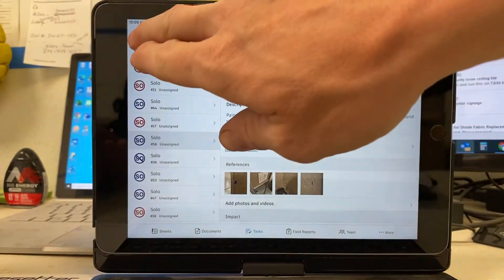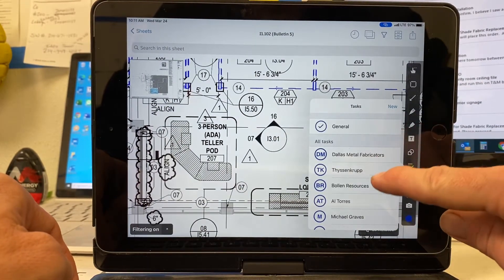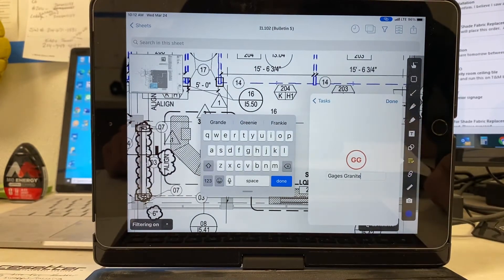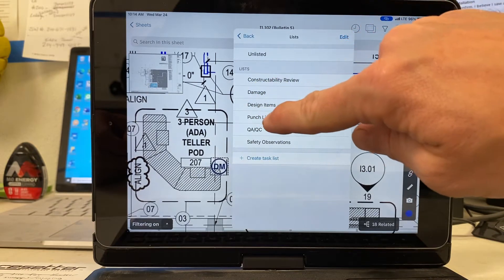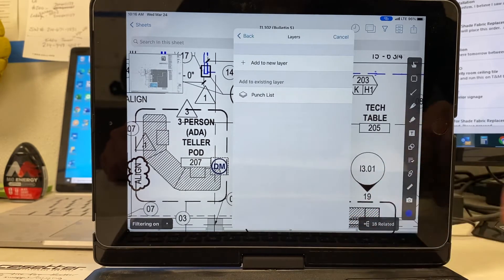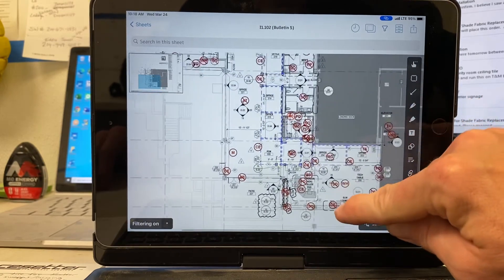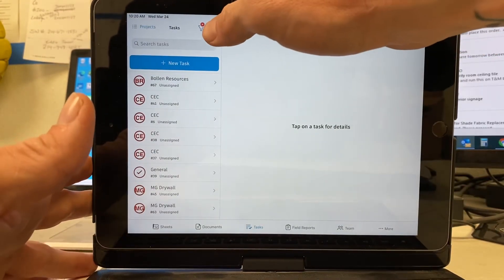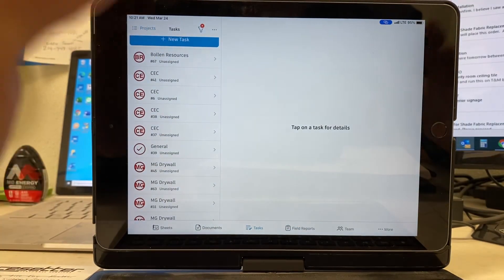Creating a punch list on Plan Grid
This is a tutorial on how to enter a punch list on Plan Grid. You can find all of the info you need in order to have a clean and successful list to send to your subcontractors and construction team.

Look at my video page for more instructional videos on Plan Grid.